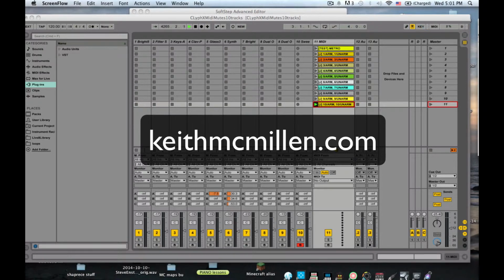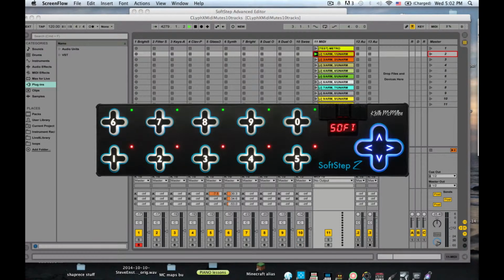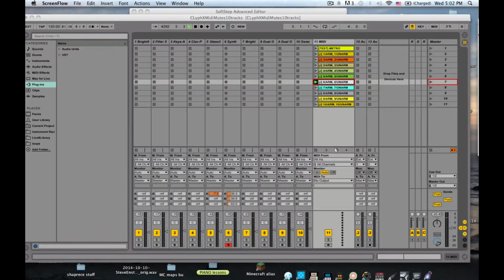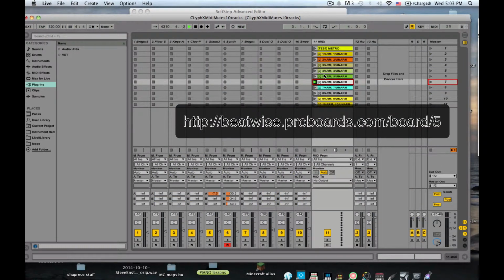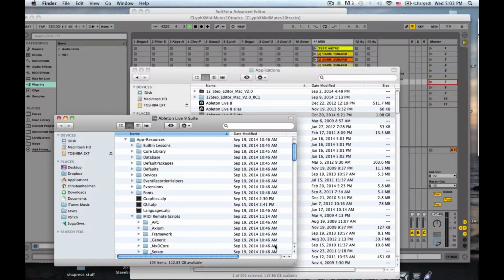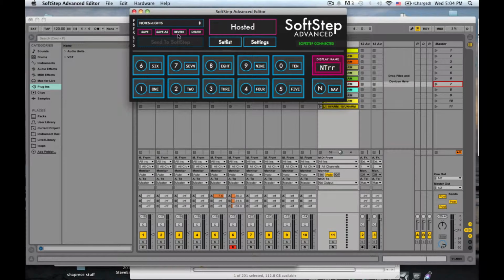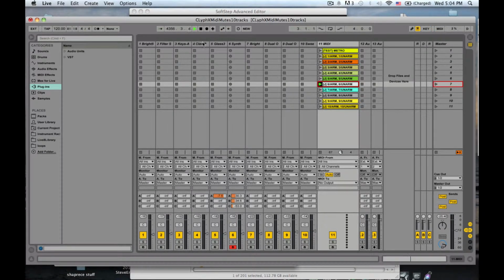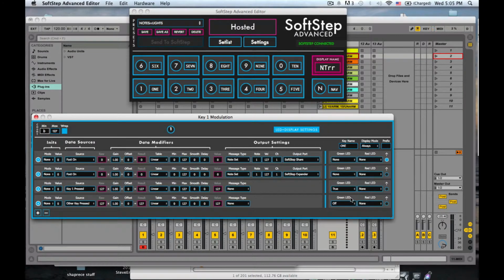Track Switching via Footpedal - KMI SoftStep2 + Ableton Live w/ ClyphX remote scripts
"One at a time" track switching of Ableton Live tracks via KMI SoftStep 2 footpedal. Must install Clyph X remote scripts in Live first before using project.